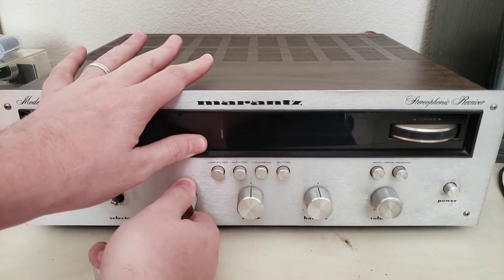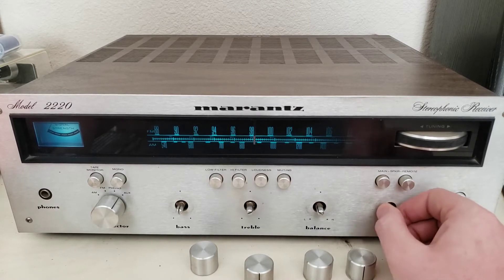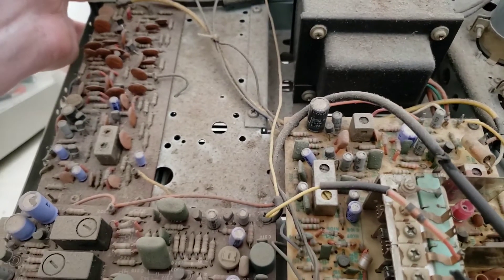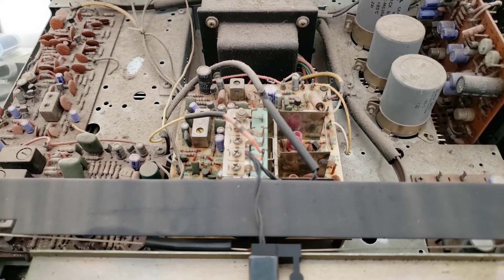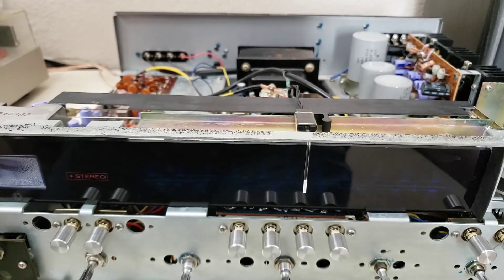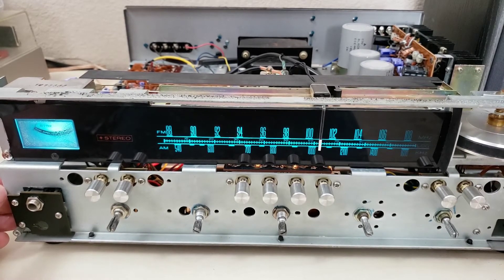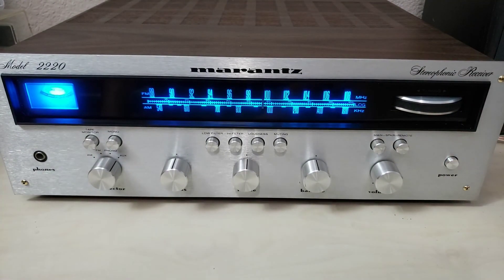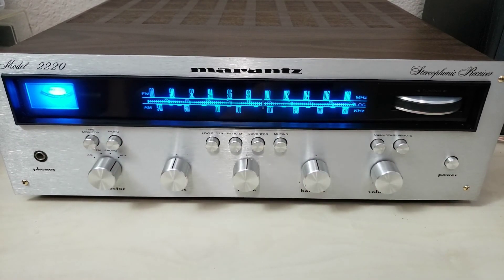Marantz 2220: Cleaning Inside and Out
Sorry about the audio quality -- apparently I bumped the gain knob on my microphone interface.

00:00 Introduction
02:00 Removing Knobs
02:36 Incandescent Lamps
03:30 FM Test
04:04 Hiss
04:40 Motorboating
07:13 Disrobing
07:29 Looking Inside
08:13 De-Facing
08:57 Cleaning the Buttons
10:01 Cleaning the Tuning Wheel
10:59 Debating the Dial
12:24 Cleaning the Face
13:02 Careful with the Glass
13:42 Magic Eraser
17:20 Polishing the Face Screws
22:13 Blowing out with Air
23:07 Drying in the Sun
24:47 Cleaning Switches and Faders
26:08 Playing with LEDs
28:56 Warm White
29:35 Reversed
30:42 Green
31:32 Royal Blue
32:08 Cool White
33:04 Cool Blue
33:41 Re-Facing
34:01 Cleaning the Knobs
38:07 Final Re-Assembly
39:48 Epilogue

Fun stuff from the video:
• Marantz 2220
• Fuse Style LEDs
• Simple Green
• Microfiber Cloth
• Magic Eraser
• MicroMesh Abrasive Pads
• Milwaukee Cordless Drill
• DeoxIT D5 & F5

Videography gear:
• Trond LED Torchier
• Samsung Galaxy Note 9
• Audio-Technica AT899 Condenser Mic
• Steinberg UR22 USB Interface
• Gooseneck Phone Holder
• 70" Tripod w/ phone mount